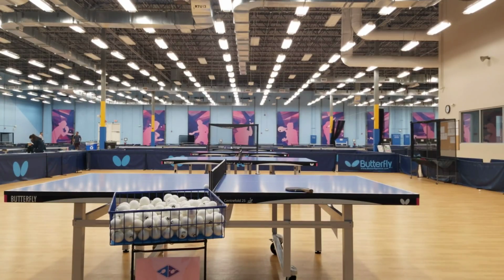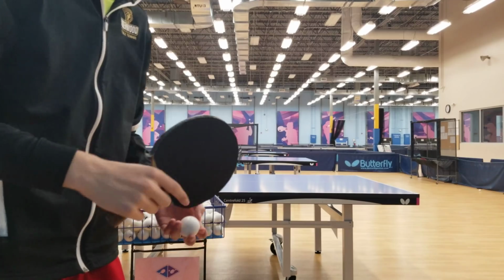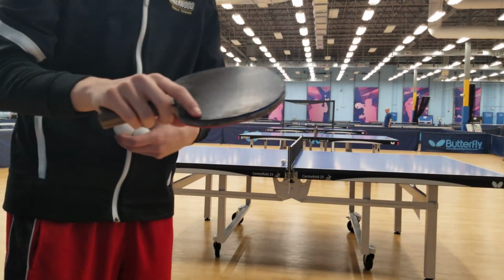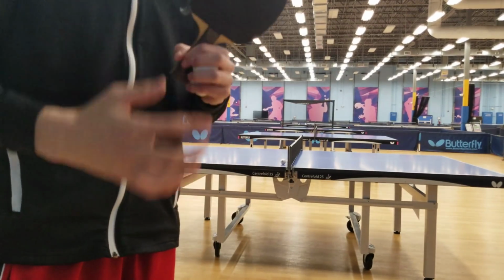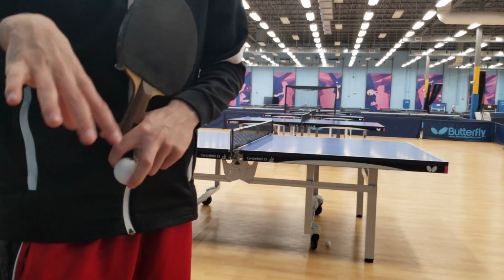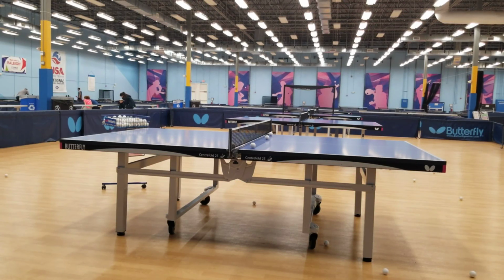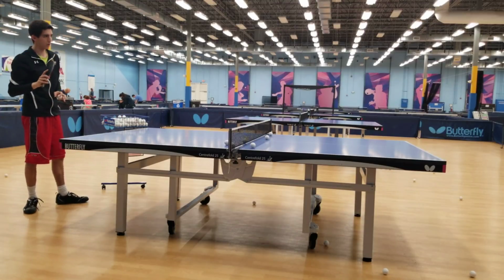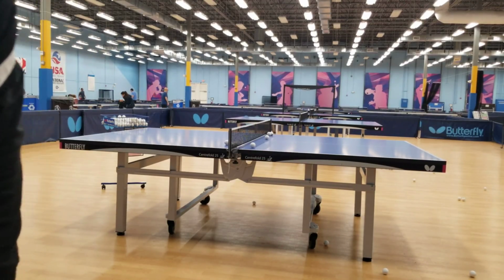[OLD VIDEO] Table Tennis - The Most Dynamic Serve (Backhand Pendulum) [4K UHD!]